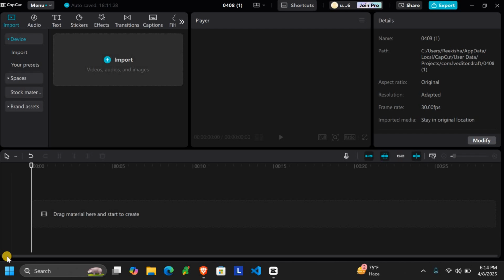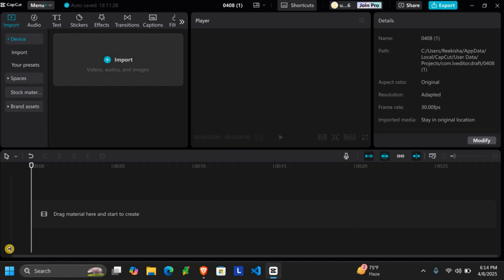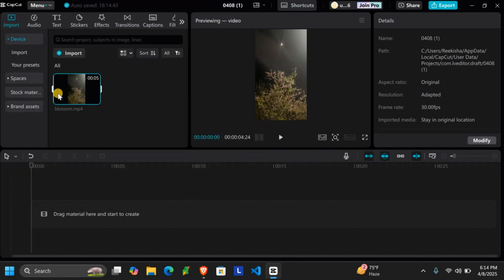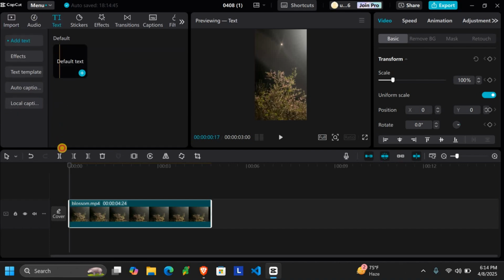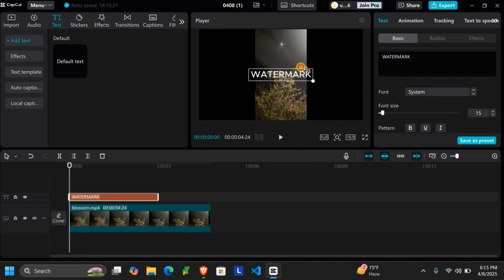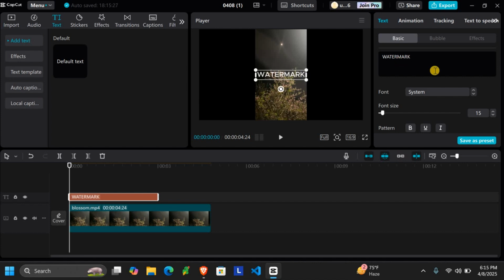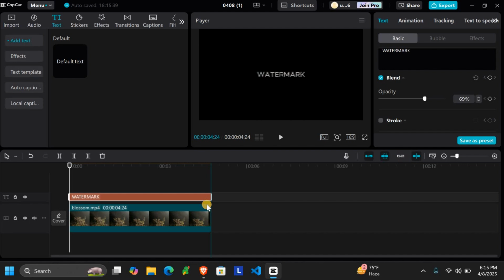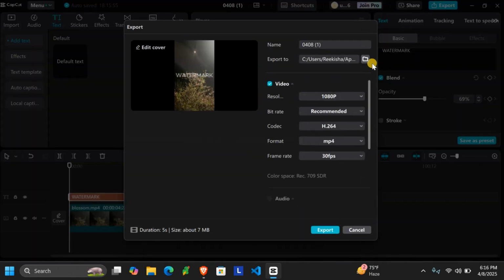How to Add Watermark in CapCut 2025?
Want to add a watermark in CapCut to protect your content or brand your videos? In this easy tutorial, I’ll show you how to insert and customize a watermark in CapCut using logos, text, or images. You’ll learn how to adjust size, transparency, placement, and duration to make your watermark look clean and professional. Perfect for YouTube creators, TikTok editors, and content marketers—watch now and level up your video editing game with CapCut! 🎬✨